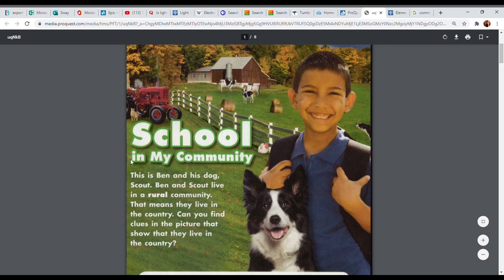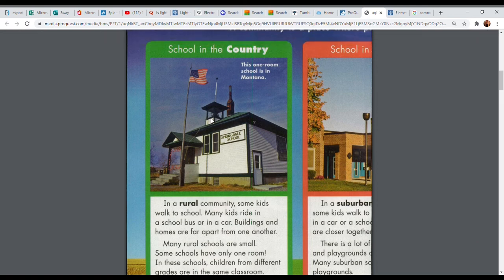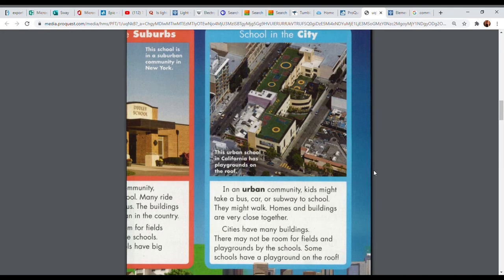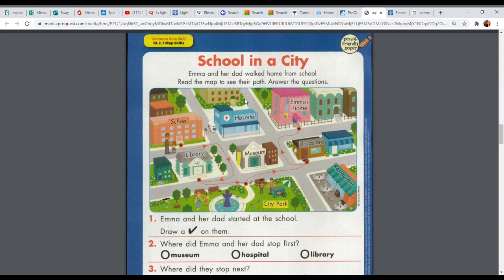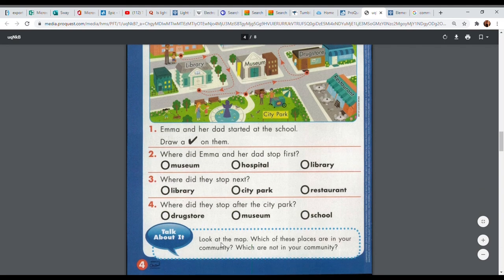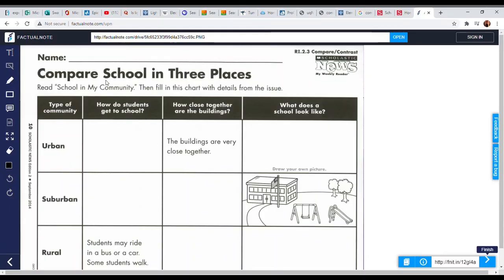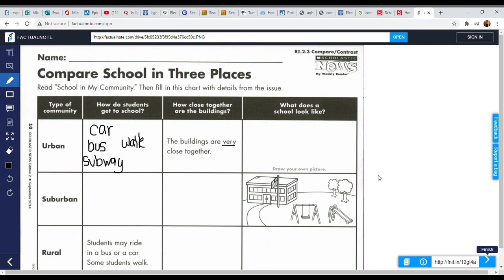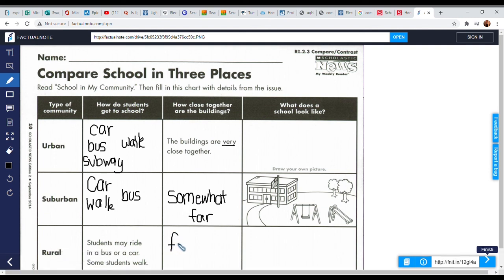Communities - Social Studies